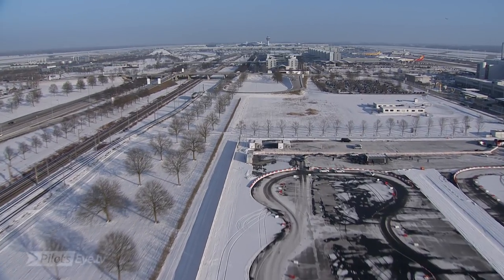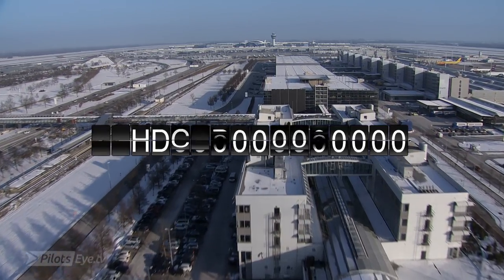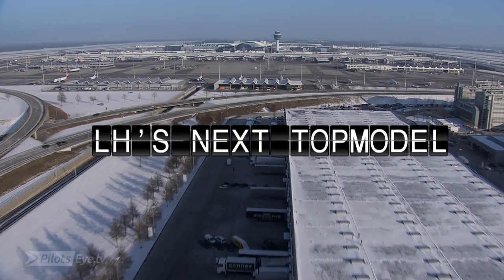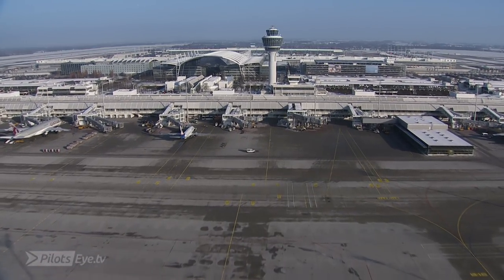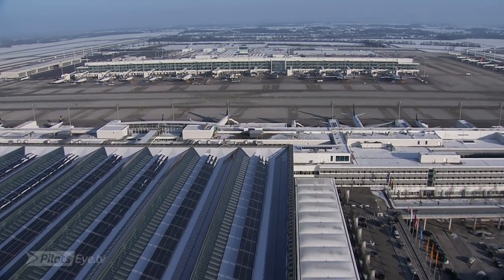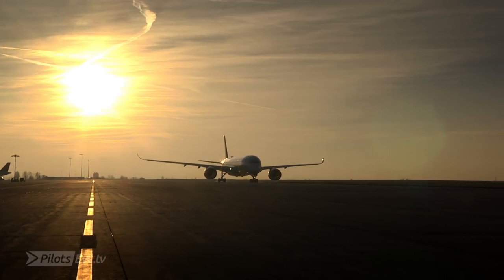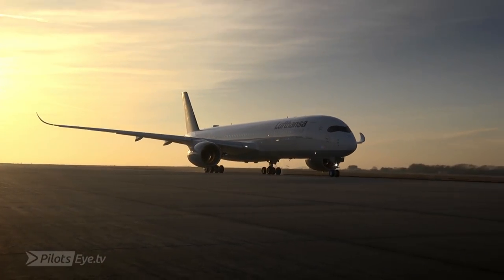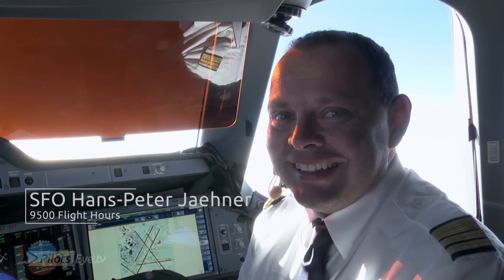PilotsEYE.tv - BOS | Boston A350 (01) "Lufthansa's next Topmodel" - Trailer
Gone forever are the days of four-engine jets made of aluminum. The latest episode of PilotsEYE.tv introduces the new Airbus A350, made using the most modern construction methods yet for a commercial aircraft. Most significantly, the A350 boasts 20% less weight and 25% lower fuel consumption.

The most important man in the film is the head of the fleet, Captain Martin Hoell, who allowed PilotsEYE to accompany him on his visits to factories in Hamburg and Bremen and even to the final assembly line (FAL) in Toulouse. Aboard the maiden flight from Munich to Boston, he describes the individual stages of manu¬facturing needed to make this, the first of 25 aircraft for whose phasing in he is responsible.

For the first time in the ten years of PilotsEYE.tv's existence, it was possible to film the hallowed delivery flight, during which, for example, all the hydraulic systems necessary for steering the actual flight are turned off. A truly “high-level emergency test”.

Also for the first time, the film crew was able to turn their cameras on the Iron Bird, the skeleton aircraft built in a secret hangar for initial flight tests three years before the prototype.

Highlights:

Roll-in: the welcome party of the year
Iron Bird: inside Airbus’s restricted area
Wallpaper images: screen art from flights
CFK wings: the more layers, the stronger they are
Fuselage construction: 1,000 rivets and no mistakes
Great together: in the cockpit and in the commentary
All-engine flame-out: training the worst-case scenario
Plane printing: first 3-D mass-produced components
Learning from past: the A350’s new safety features
Cutting edge: a jet of water at the speed of sound
The PEFB: all original documents in PDF format
The pilot steers, the command center thinks
Striking results: repairs using Speed Tape
Acceptance flight: a test-drive in the sky

Pricing and availability: DVD, Blu-ray und VoD
Order directly from the PilotsEYE website, Amazon.de and Amazon.uk, in airport shops as well as in aviation and specialty book stores. All films are also available as Video on Demand for 14.90 euros
DVD: EAN 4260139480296  ISBN 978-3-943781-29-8  ASIN: B0711WL4R3
BD: EAN 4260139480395  ISBN 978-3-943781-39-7  ASIN: B0725PC74L

SUBTITLES:  ENGLISH  •  GERMAN  •  FRENCH  •  SPANISH •
                      TURKISH  •  CHINESE

Die Zeiten von vierstrahligen Flugzeugen aus Alublech sind endgültig vorbei. In der neuen Folge von PilotsEYE.tv wird der neue Airbus A350 vorgestellt, der für die der­­­­zeit modernste Bauweise eines Verkehrs­flug­zeuges steht. Die wichtigsten Fakten: 20% weniger Gewicht und 25% weniger Sprit­verbrauch.

Der wichtigste Mann des Filmes ist Flottenchef und Kapitän Martin Hoell, der sich bei seinen Fabrikbesuchen in Ham­burg, Bre­men und bis in die Final Assembly Line (FAL) nach Toulouse be­glei­­­ten hat lassen. Eingebettet in den Erstflug von München nach Bos­­ton, erzählt er von den einzelnen Fertigungs­schritten dieses er­sten von 25 Flugzeugen, für deren Indienststellung er verantwortlich ist.

Erstmals in zehn Jahren PilotEYE.tv gelang es, den fast heiligen Abnahmeflug zu filmen, bei dem zum Beispiel alle für die Steuerung notwendigen Hydrauliksysteme im tatsächlichen Flug ausgeschaltet werden. Ein echter “Highly Emergency Test“.

Ebenso durften die Kameras erstmals auf den Iron Bird gerichtet wer­den, das skelettierte Flugzeug, das bereits drei Jahre vor dem Proto­­­ty­pen in einem geheimen Hangar für erste Flugtests ge­baut wurde.

Highlights

Telemetrie – Der Erstflug des Prototypen (MSN001) aus Sicht der Kommandozentrale
WLAN Antenne am Dach – Zwei A4 Blätter für 400 Surf-Passagiere
IronBird – Das Flugzeugskelett im Hangar – Erstmals aus der Nähe
All Engine Flame Out – Erstmals gezeigtes SIM-Trainingspattern
Rumpfbau zu Hamburg – Tausend Nieten und kein Fehler
3D-Drucker – Die ersten Serienteile aus Titan
Modular – Sehr schlau, dieser Innenausbau
FAL – Ein Blick in die Röhre, der fasziniert
Flügelausbau – 35000 Einzelteile in 7 Tagen
E&E Bay – Electronic Equipment – Ein Keller voller Computer
Auto Emergency Descent – Neue Sicherheit bei Druckabfall
Acceptance Flug – Der erste Kunden-Testflug – Noch nie gezeigt
CFK Flügel – Herstellung, Wasserschnitt, Lackierung, Seitenleitwerk
Roll in Party – Glückwünsche vom Chef und Kollegen (Ein Flugzeug am Catwalk)

UNTERTITEL:  ENGLISCH •  DEUTSCH •  FRANZÖSISCH •  SPANISCH  •  TÜRKISCH •  CHINESISCH •